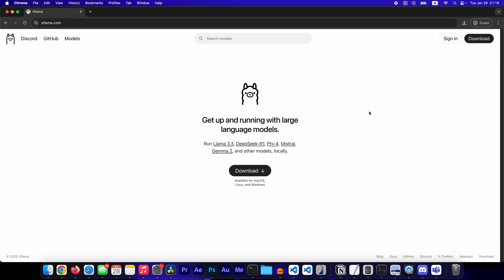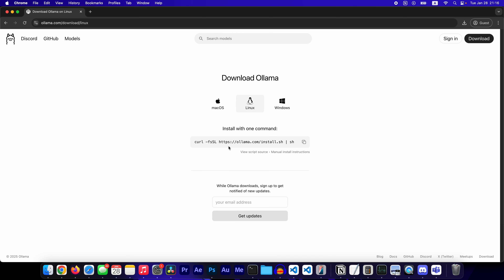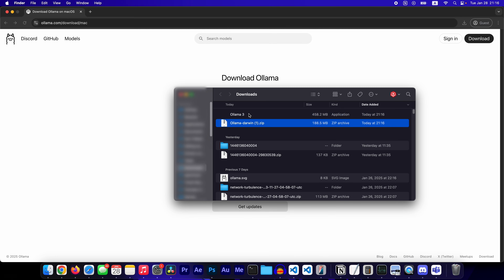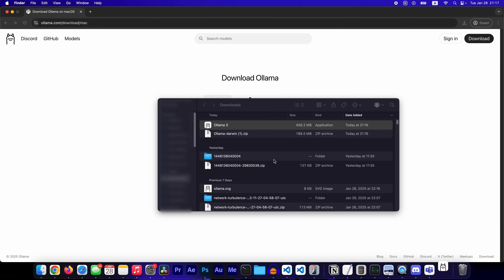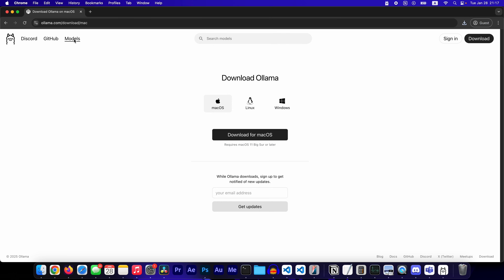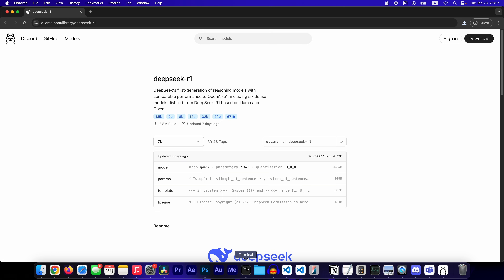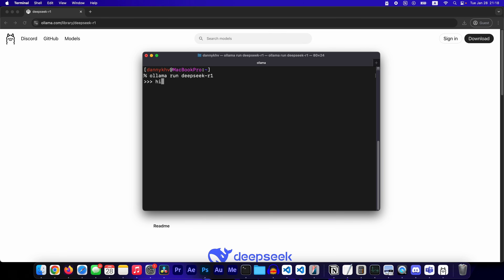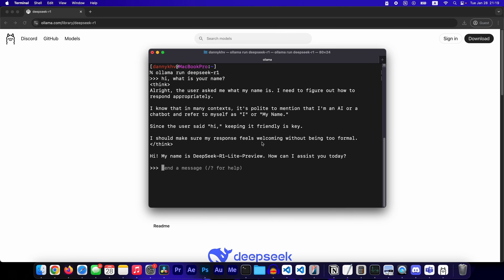How to Run Deepseek R1 On Your Computer (Windows, Mac, and Linux)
How to install and run Deepseek R1 on your computer in under 2 minutes